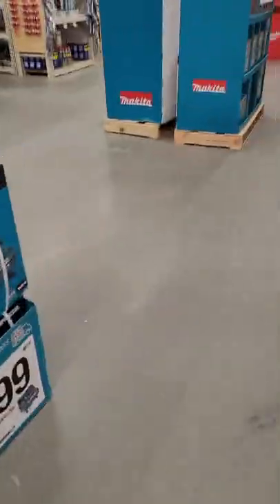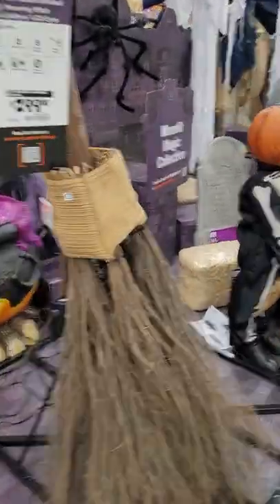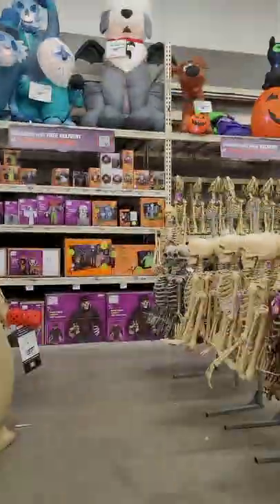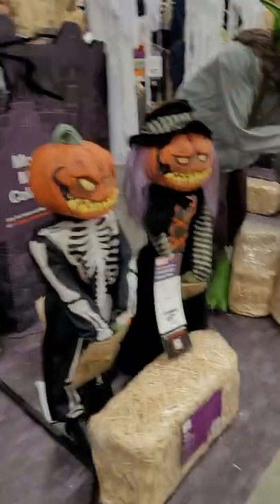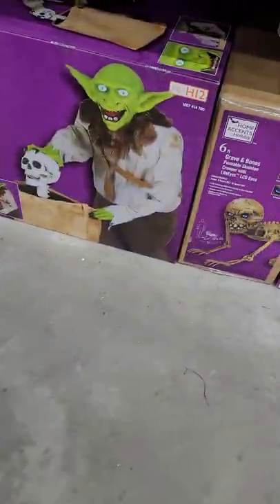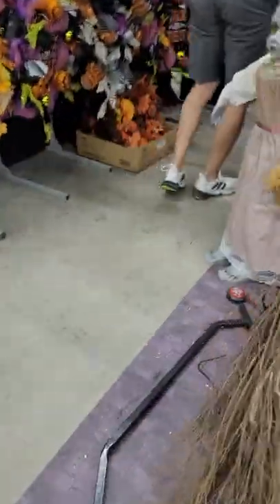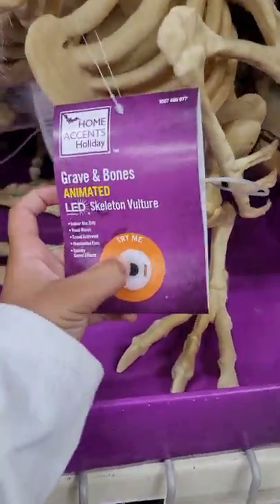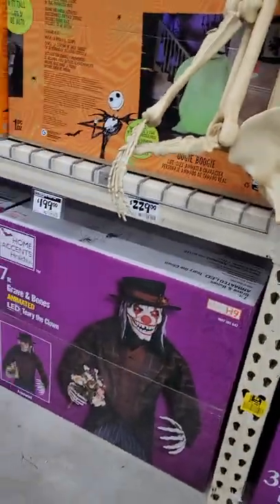Home Depot King of Prussia visit